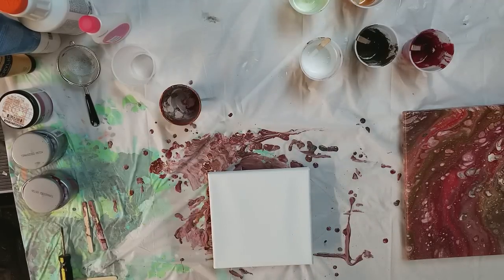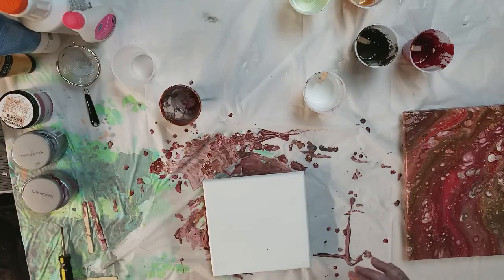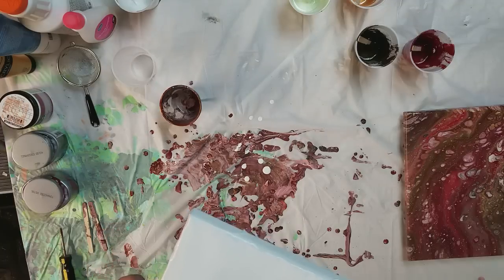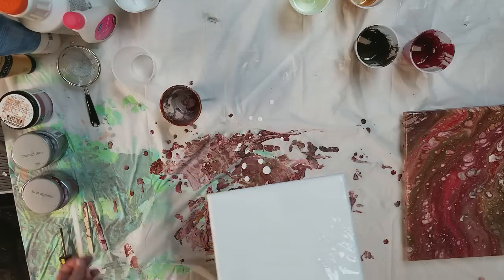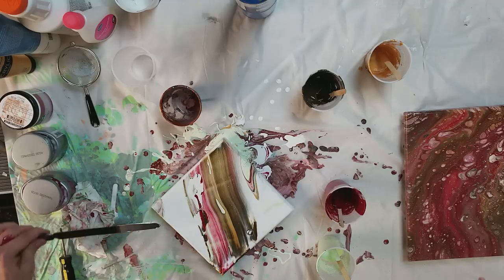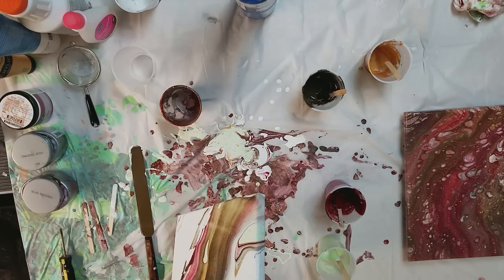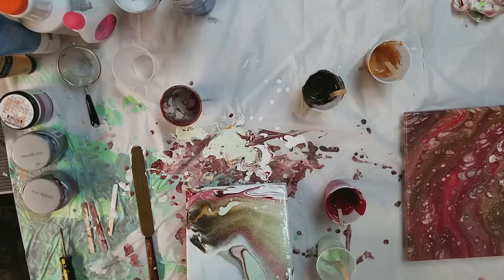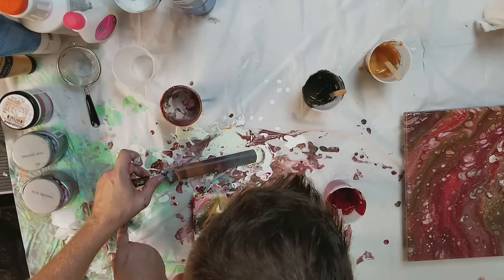(006) Acrylic Flip Cup with Nail Polish Remover (of all things)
I am not responsible for the way you use your paint, mediums, or additives.  Always use proper safety precautions, and if you are not sure what those precautions might be, ask the manufacturer.  Always have a fire extinguisher on hand, have good ventilation, and use a paint respirator.